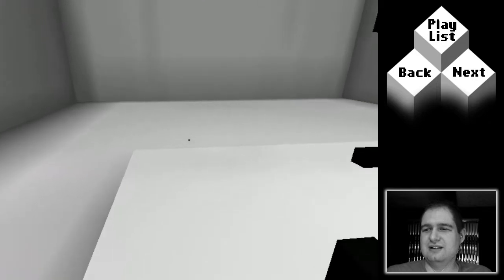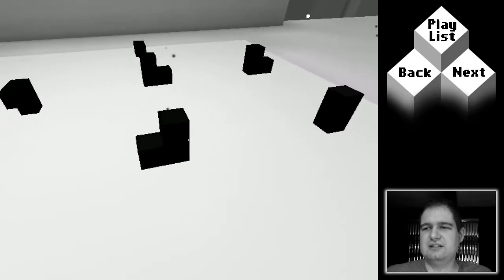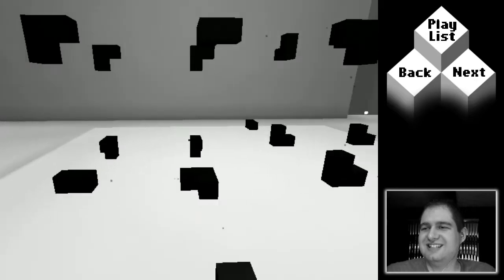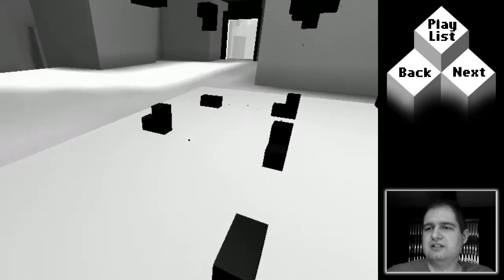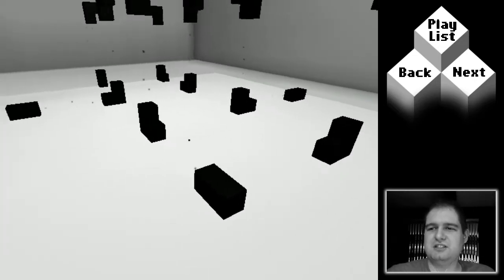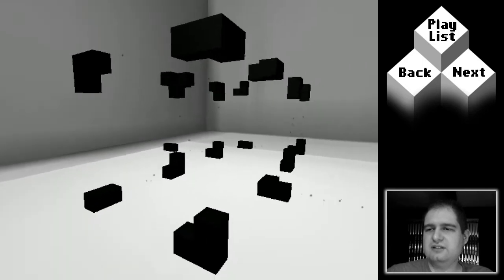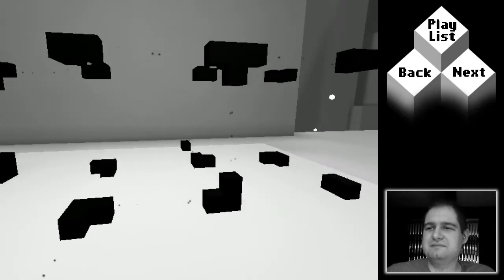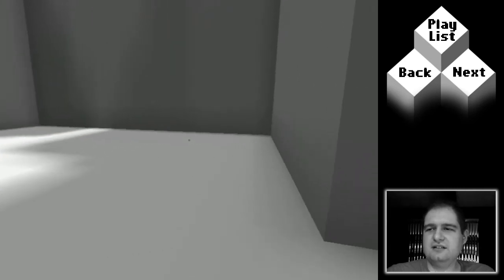The Connection Blind Walkthough Part 5: One Puzzle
Given the commentary flow and all, I thought it would be best if I didn't do any cuts and just stopped after the one puzzle because who knows how long it would have taken me for the second. So I essentially took my victory and ran. :P